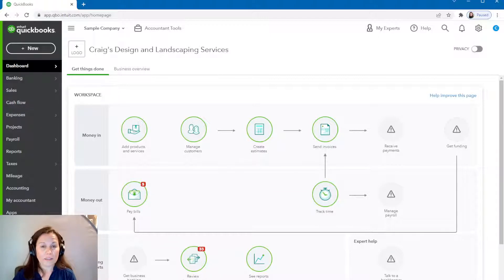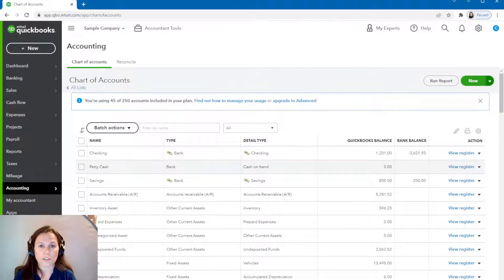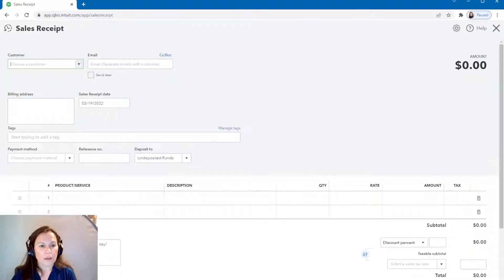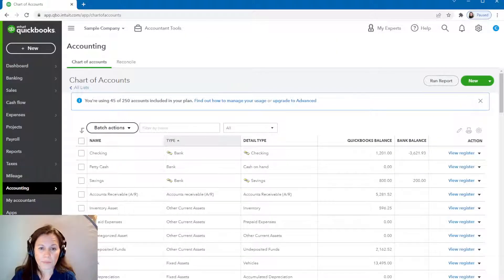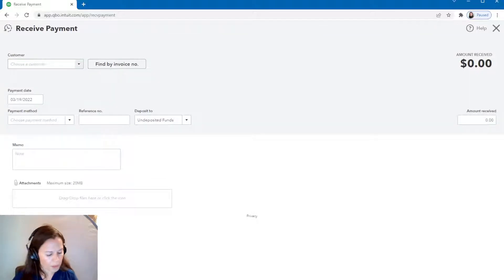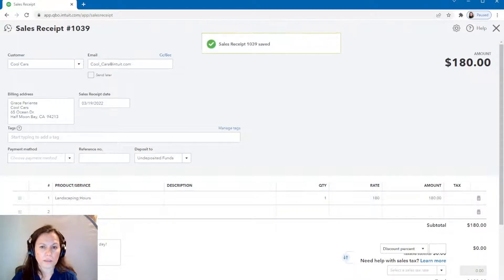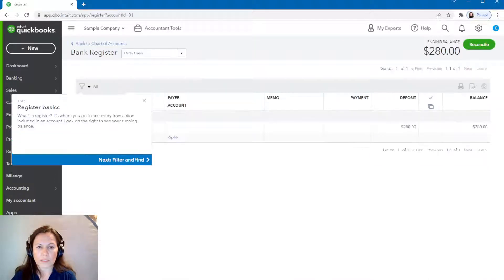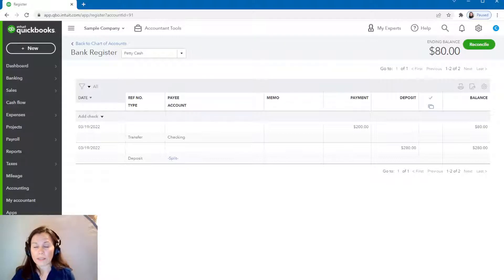How to Record Cash Transaction in QuickBooks Online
QuickBooks online tutorial on how to manage cash transactions.